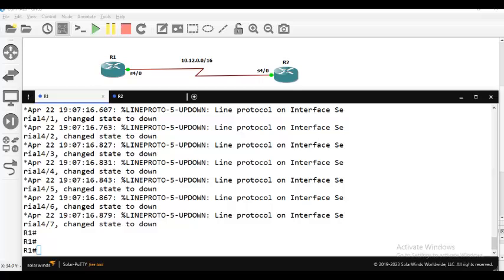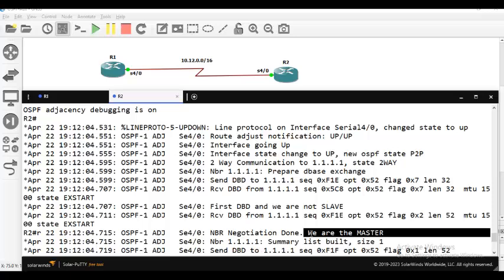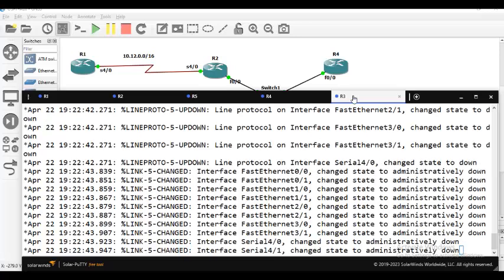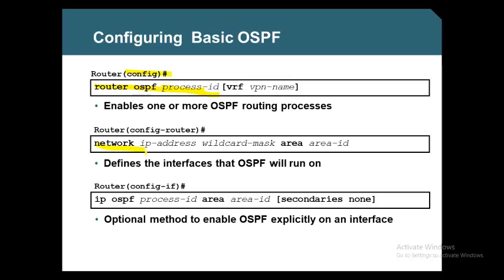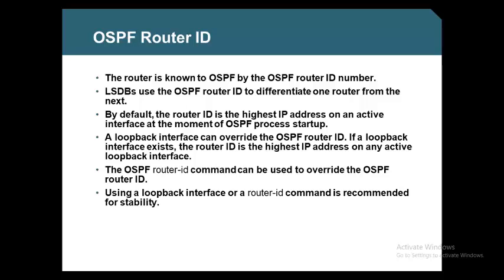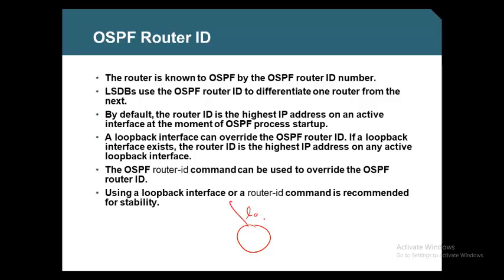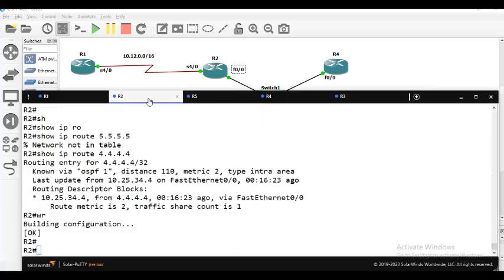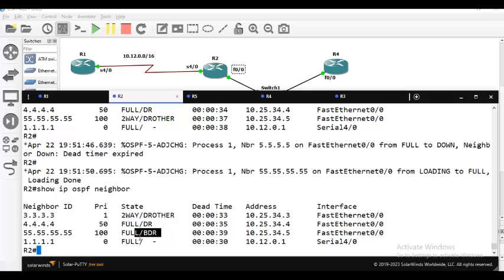20 CCNP66 CCIE COM Routing OSPF 5